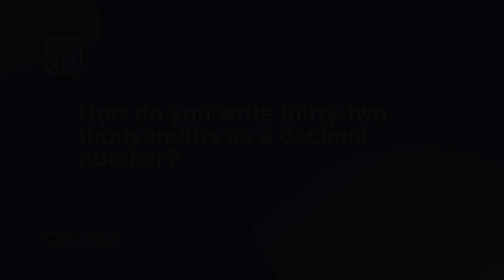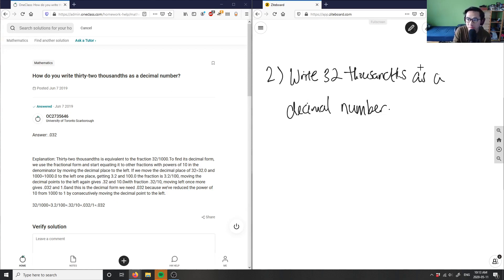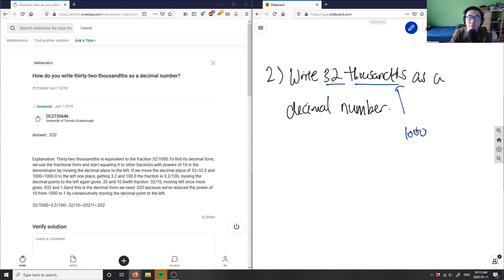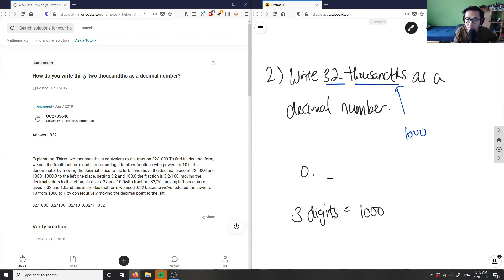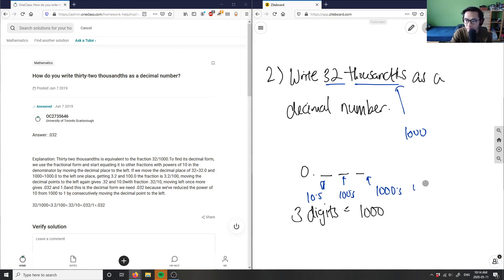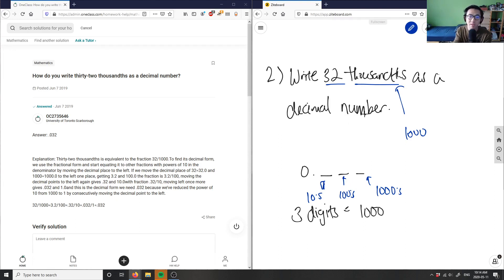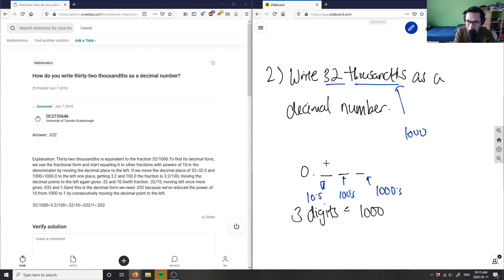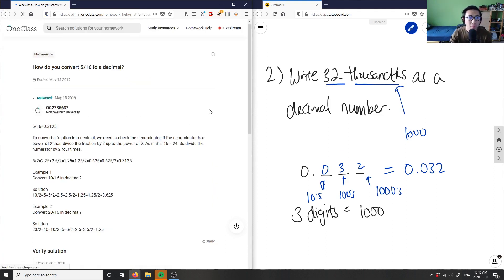How do you write thirty-two thousandths as a decimal number?